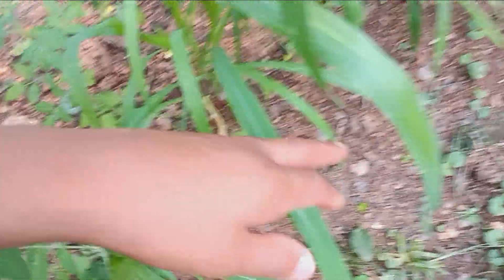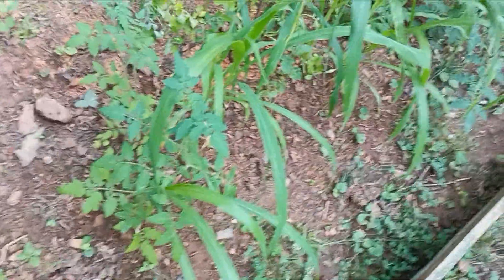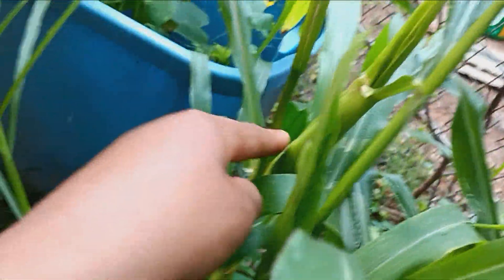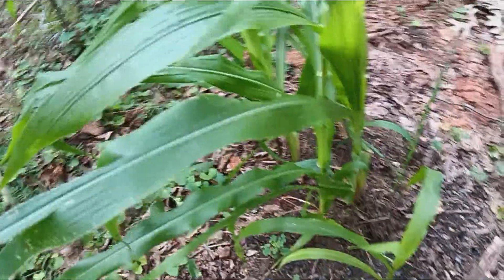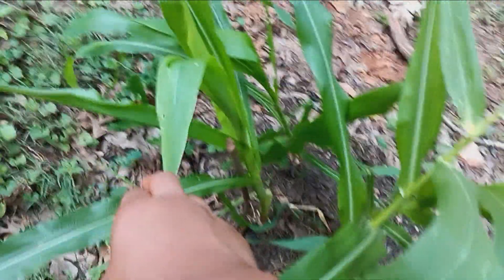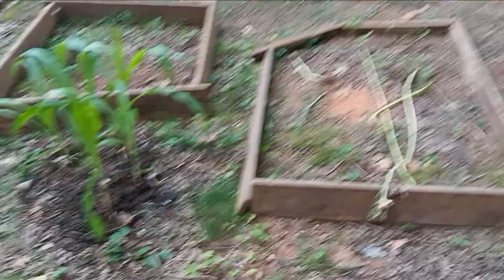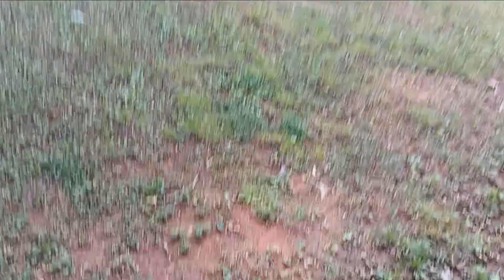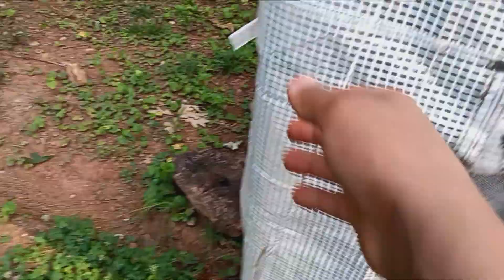every CORN PLANT we have at our homestead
every CORN PLANT